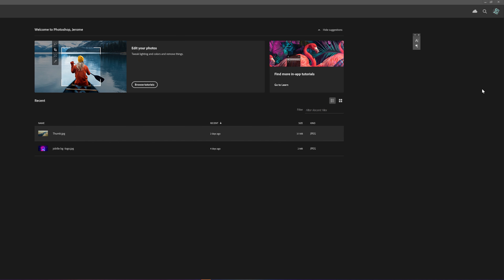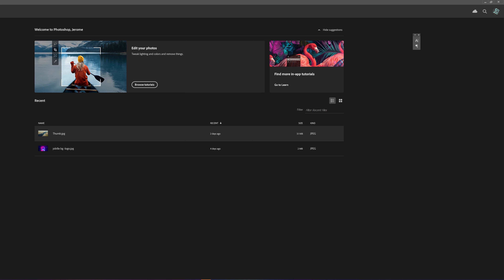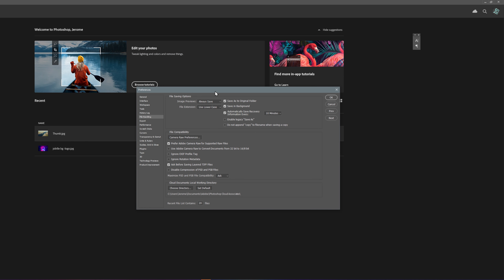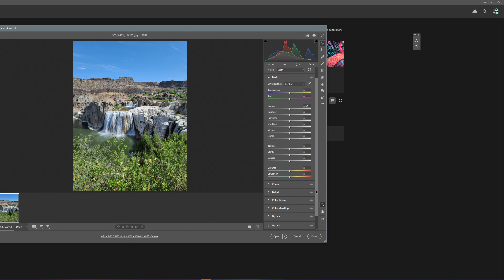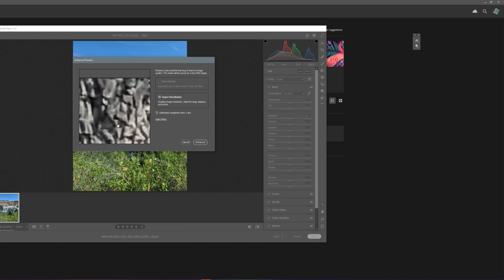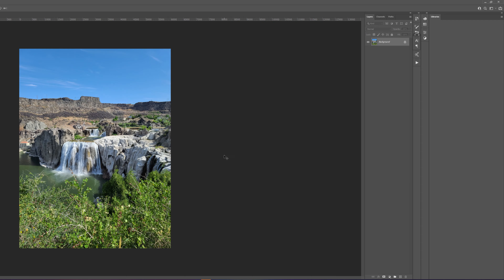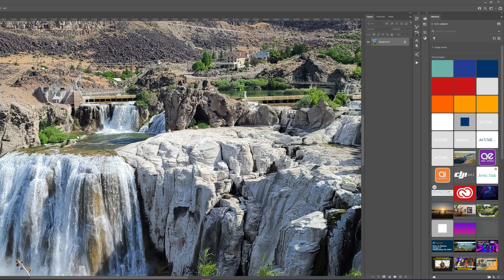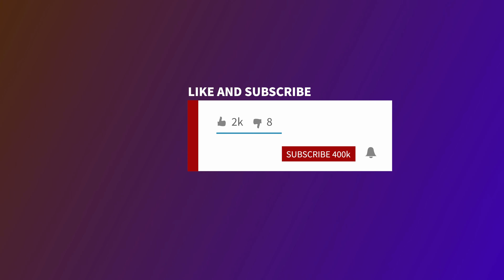How to Enlarge your Photos in Photoshop CC 2021 Using Super Resolution - Photoshop Quickie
How to Enlarge your Photos in Photoshop CC 2021 Using the Super Resolution - Photoshop Quickie

First of all sorry for the NOT CENTERED screen recording =)

Create an enhanced image with similar results as Raw Details but with 2x the linear resolution. This means that the enhanced image will have 2x the width and 2x the height of the original image, or 4x the total pixel count. This feature supports the same file types as Raw Details, plus additional file types such as JPEG and TIFF. Super Resolution is especially useful to increase the resolution of a cropped image.

Samsung Galaxy S21 Ultra
Sony A7iii Camera
GoPro Hero 9 Black
Rode NT-USB Mini Condenser Mic
InnoGear Microphone Arm Stand
Samson Q2U Dynamic MIc
Phone S20 Ultra
Drone DJI Air 2S
Drone Mavic Air
JIGA Portable Powerbank
SSK 1 TB Personal Cloud
Coman Monopod
Samsung CRG9 49in monitor
Corsair K95 RGB Platinum Keyboard
Corsair VOID RGB Elite Wireless Headset
Ender 3 V2 3d Printer
Vecelo Foldable desk

CPU-AMD 3700x
Graphics Card-MSI 2060 RTX
Motherboard Auros X570 Elite
RAM - G.Skill TridentZ RGB Series 32GB
Storage - 970 EVO Plus SSD 250GB - M.2 NVMe
Elgato Capture Card 4k60 pro mk.2
PSU EVGA 750W

Music Tools:
Positive Grid Spark Amp
Ibanez Guitar
Samsung Active 2 Smart Watch

Saltwater Tank

Fluval Evo Tank 13.5 galloon:

Carib Sea Arag-Alive Substrate: